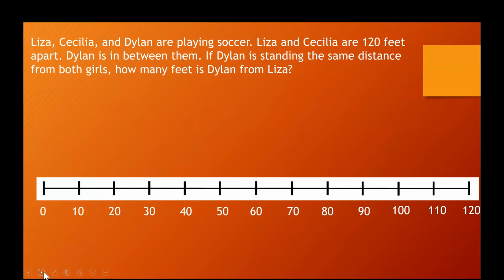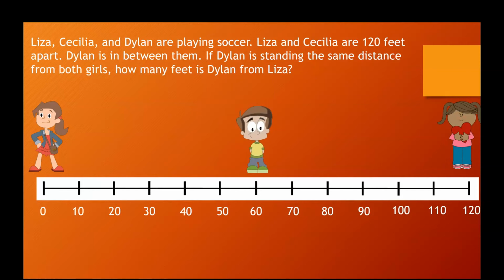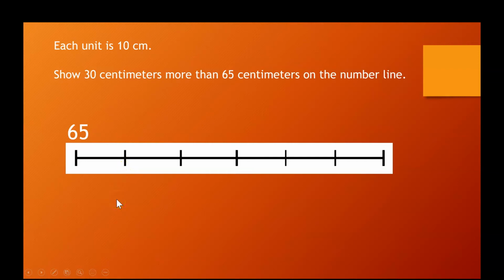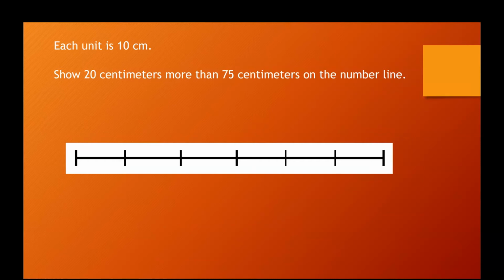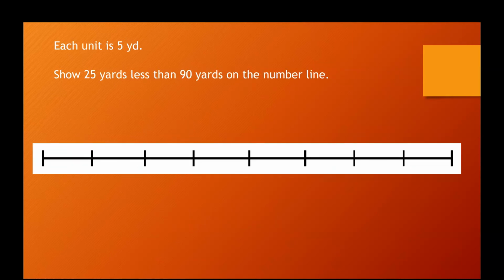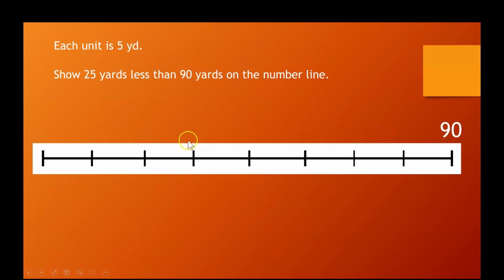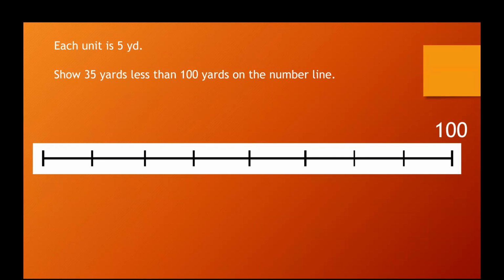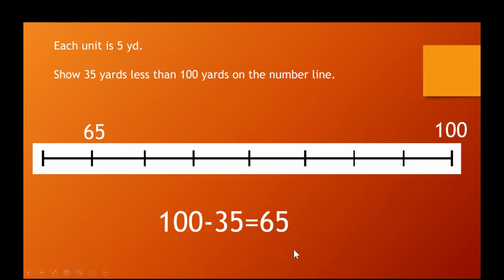Grade 2 Module 7 Lesson 22